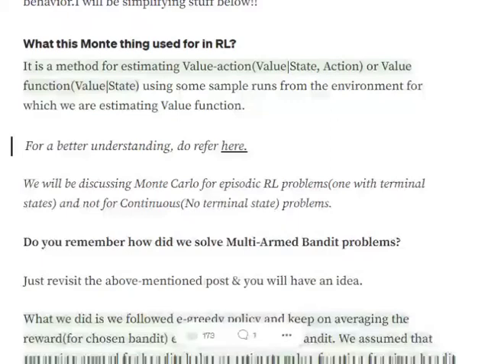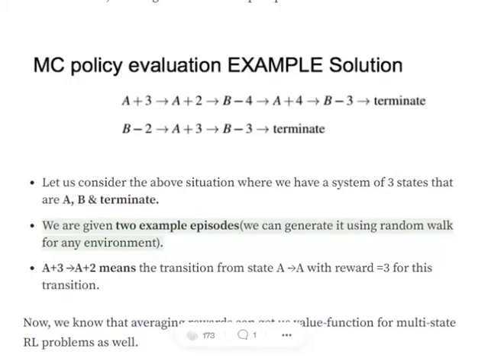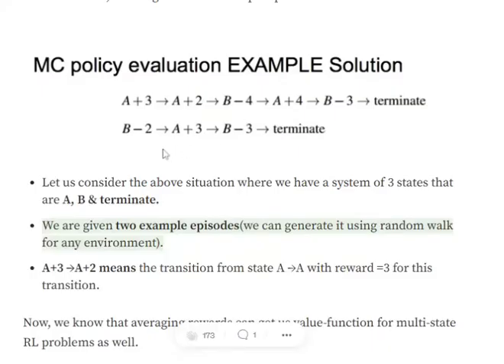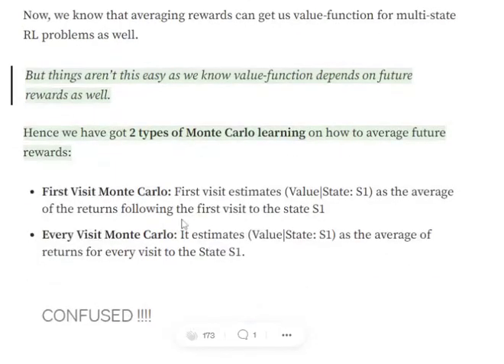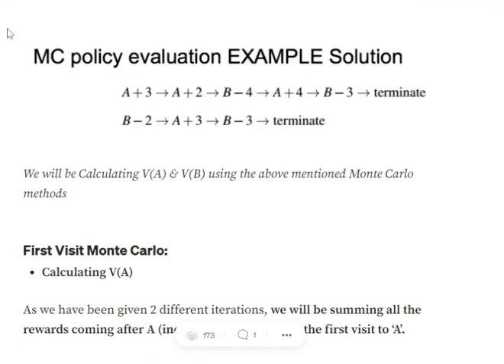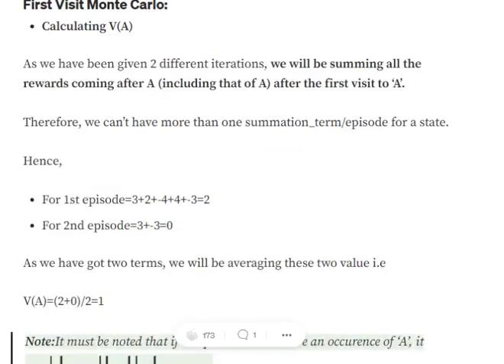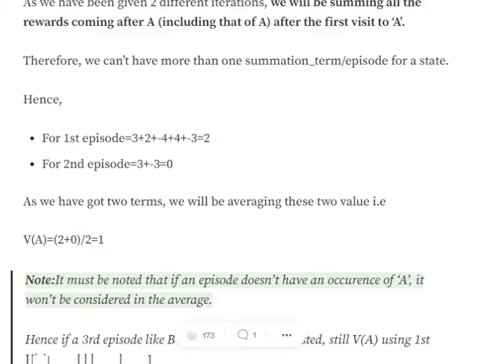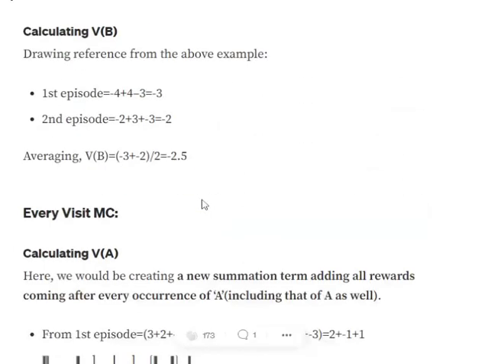First Visit Monte Carlo in Reinforcement Learning with example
Monte Carlo method in Reinforcement Learning can be used estimate the value function for a given state-action pair at the end of episode. It can be implemented in 2 ways. The video explains one of them